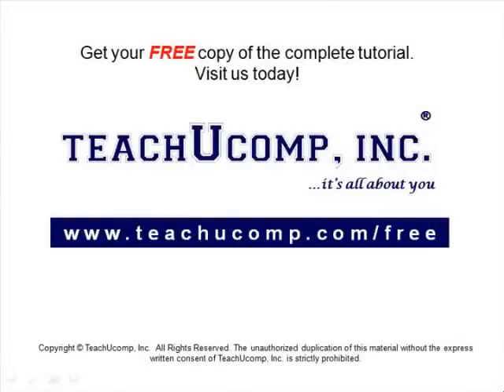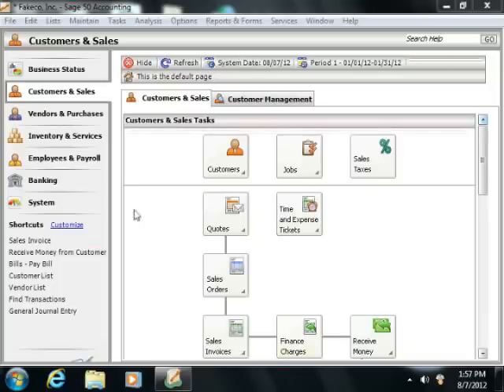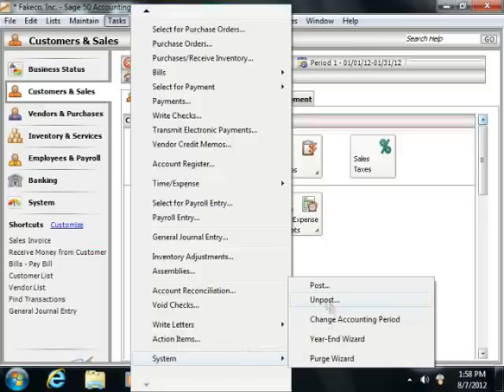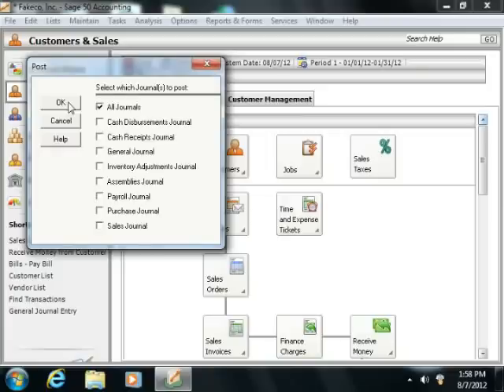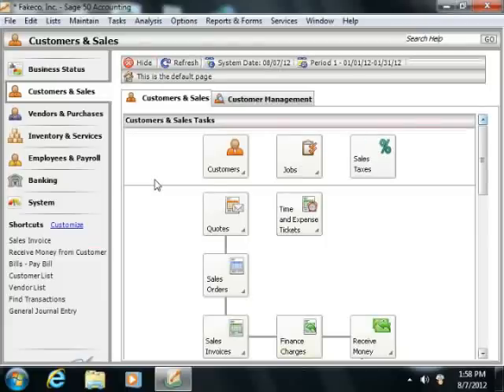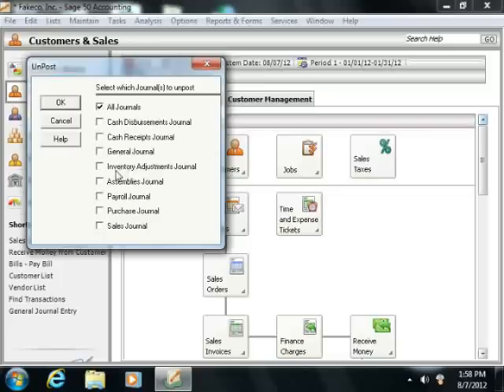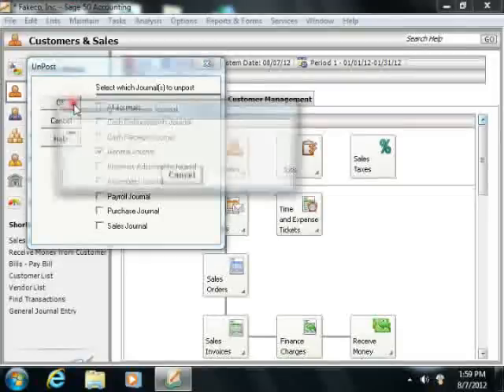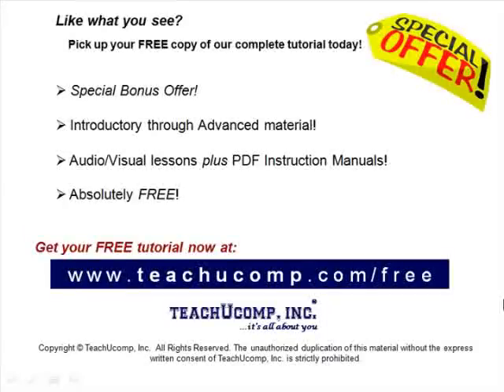Sage 50 Tutorial Posting/Unposting Sage Training Lesson 13.2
A clip from Mastering Sage 50 Made Easy v. 2013. - the most comprehensive Sage 50 tutorial available. Visit us today!